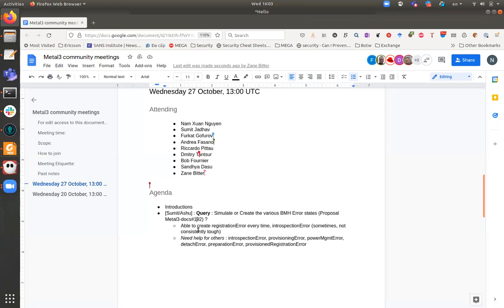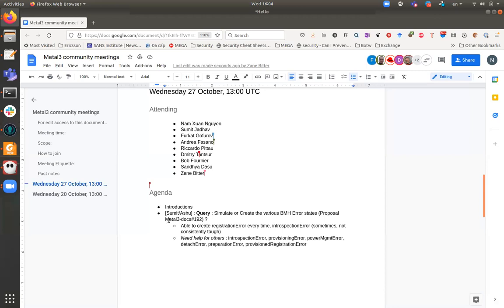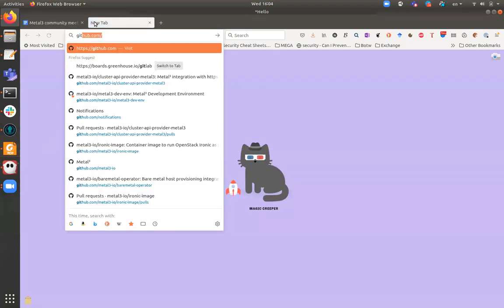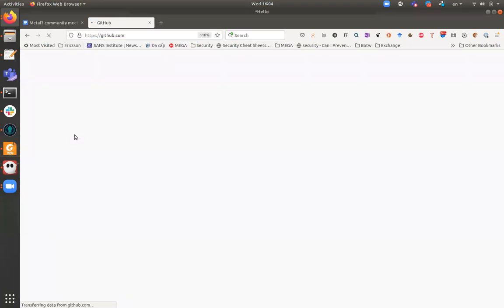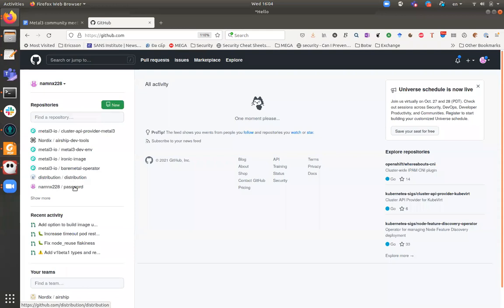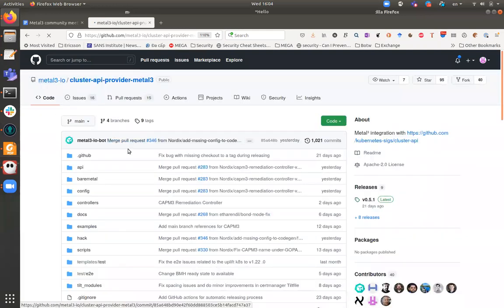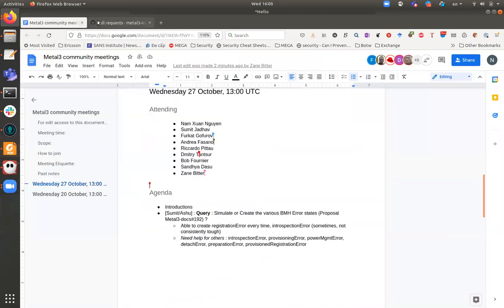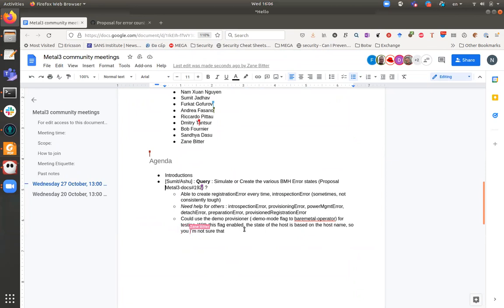2021-27-10 Metal3 Community Meeting